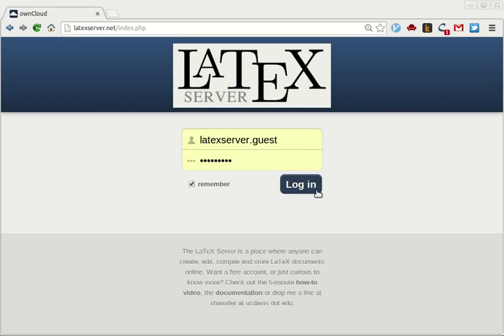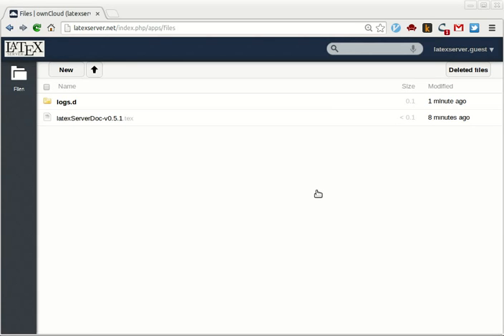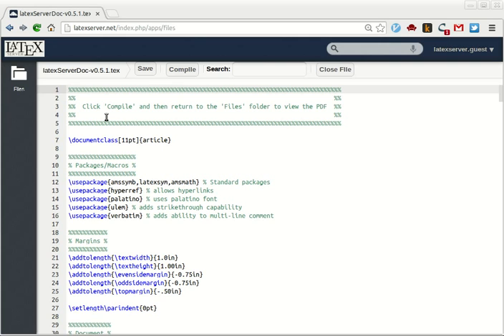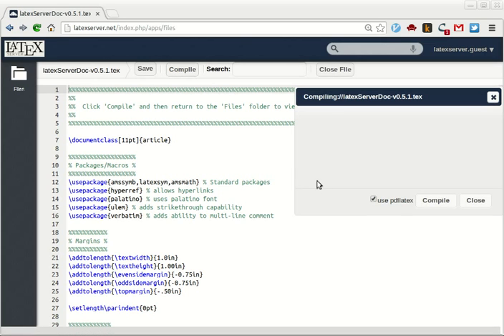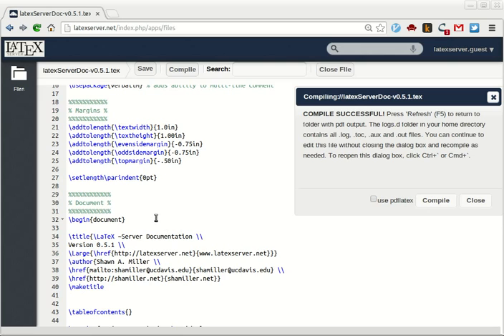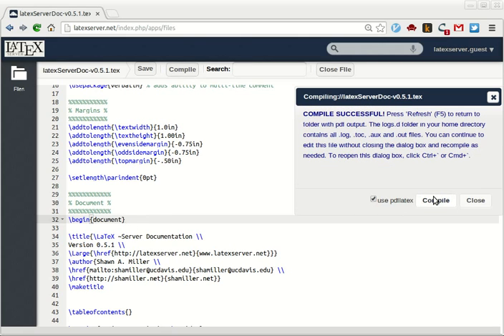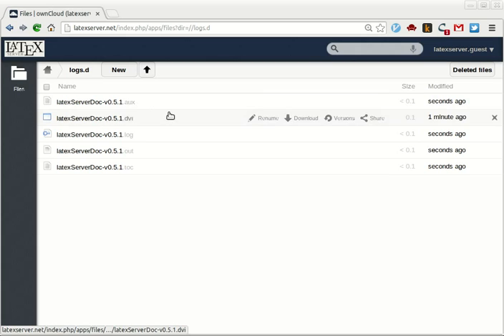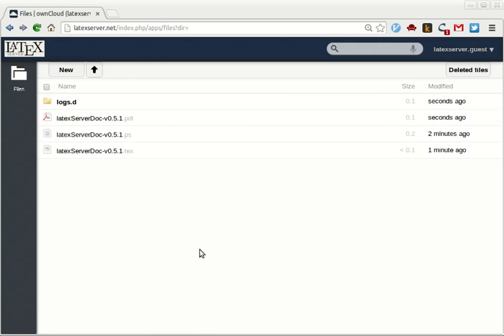LaTeX Server @ latexserver.net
Directions on how to create, upload, edit, compile and store LaTeX documents in the cloud.